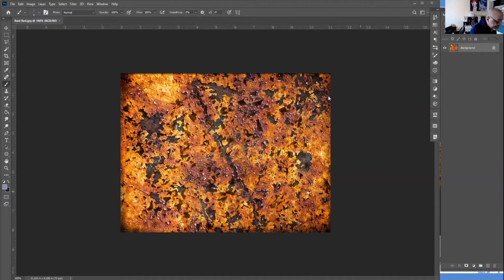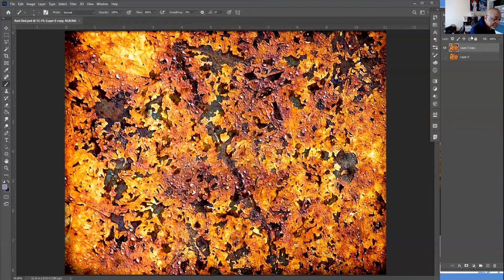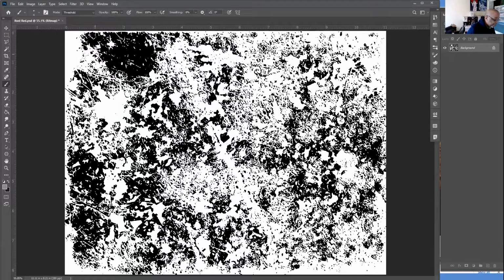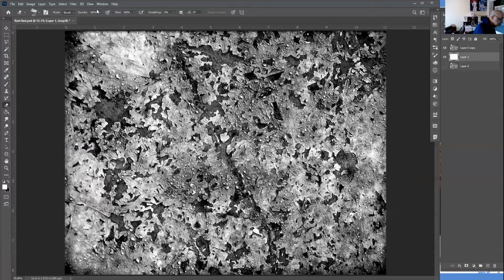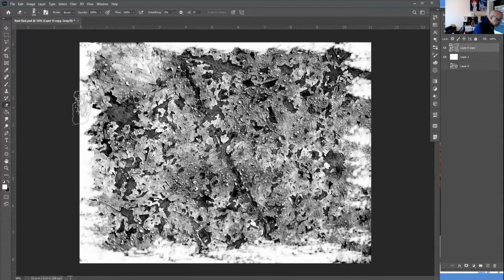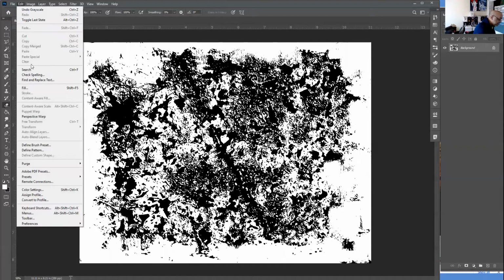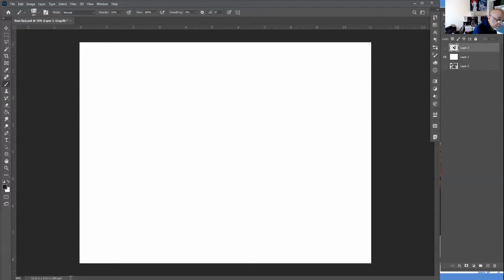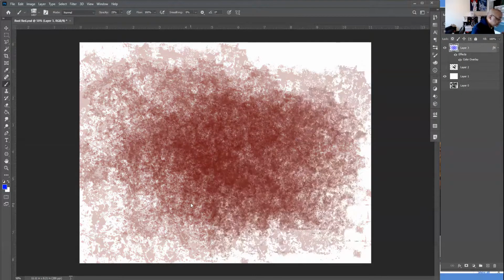How to Create Custom Brushes in Photoshop by Cordy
This is a short tutorial on my process for creating custom brushes in Adobe Photoshop.  This is one of many ways to create Custom Brushes for digital Illustrations.